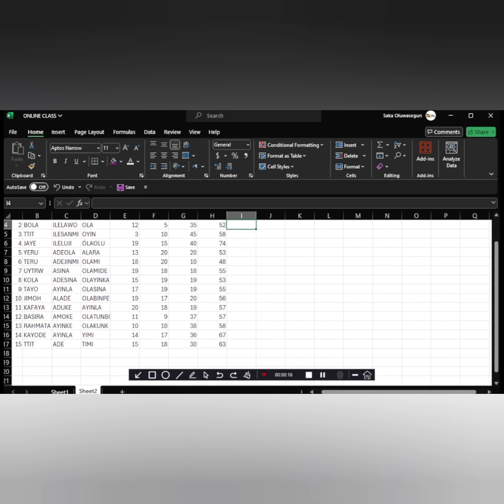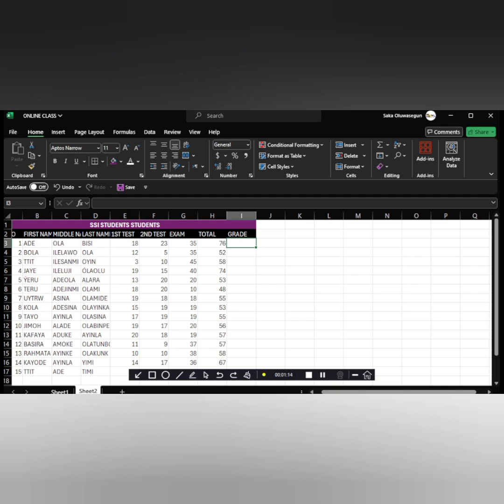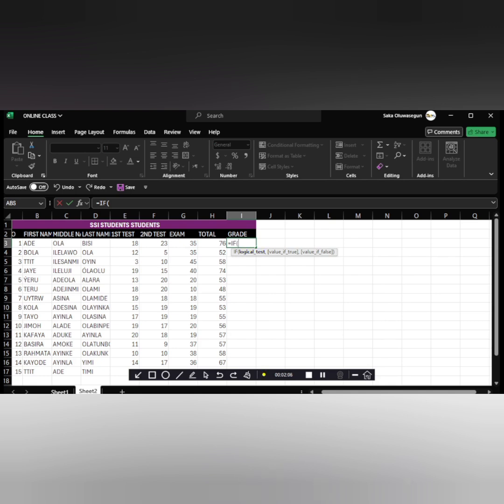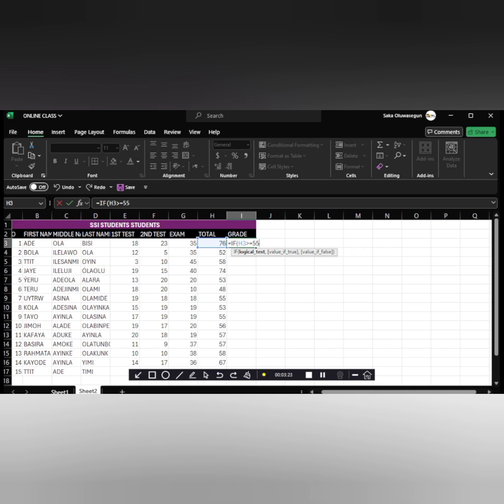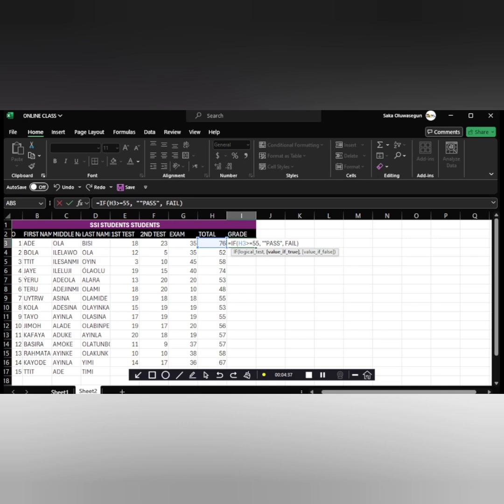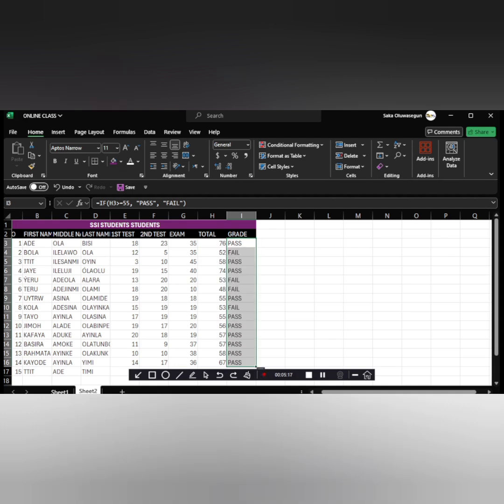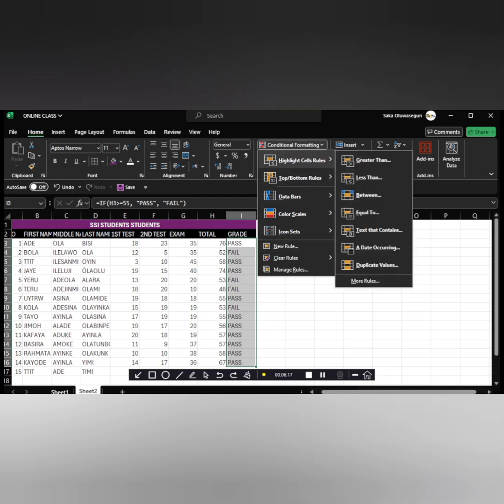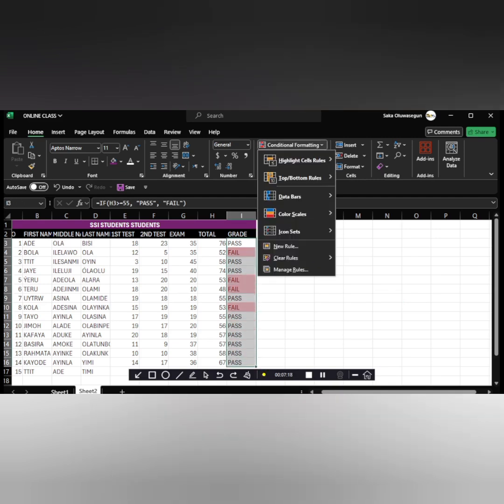August 5, 2024